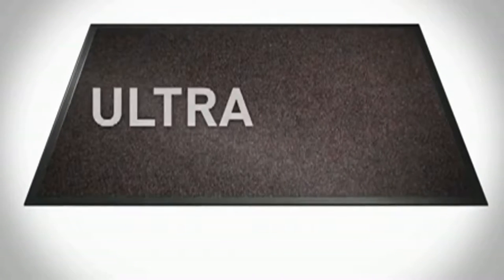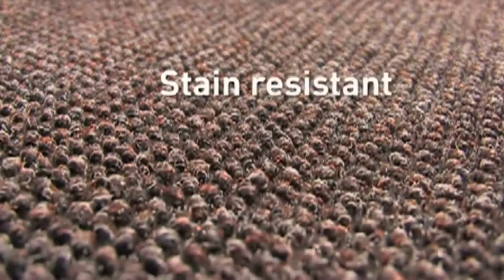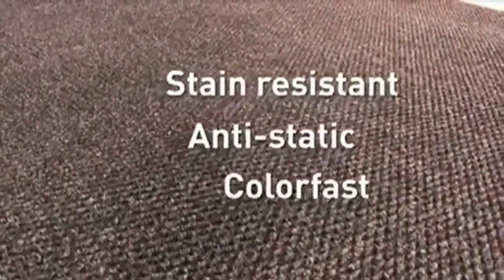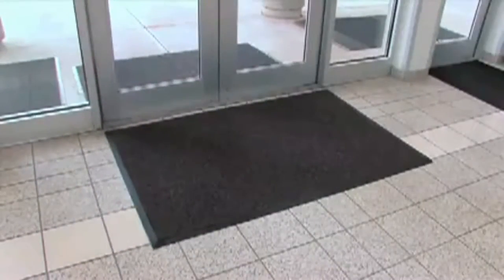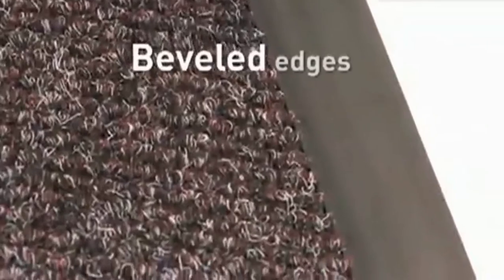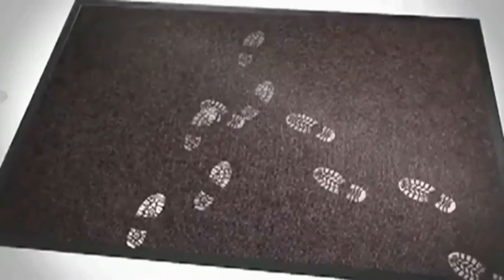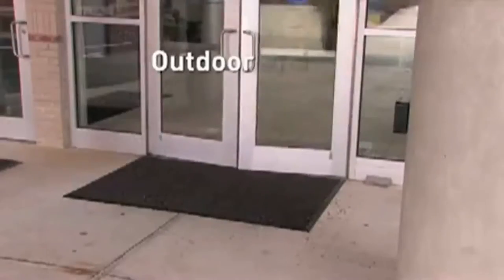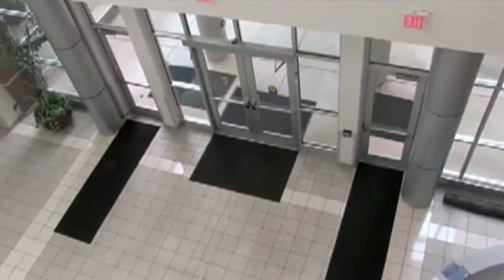Manufacturer Video of the Guardian UltraGuard Indoor-Outdoor Floor Mat